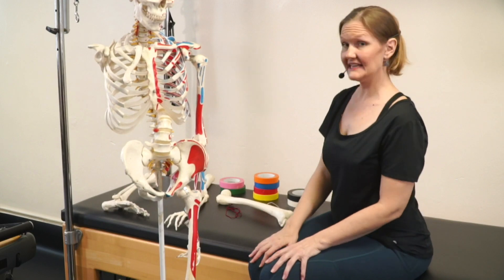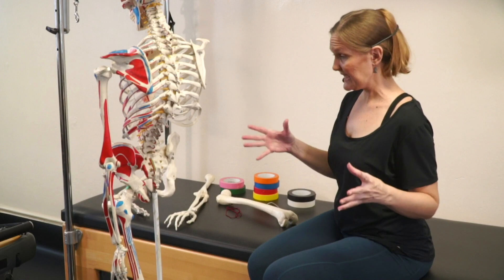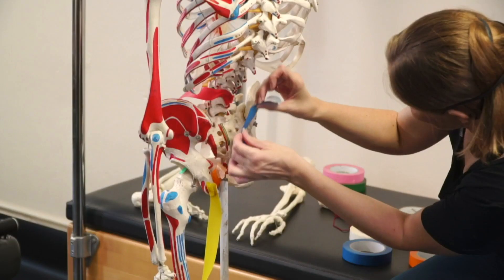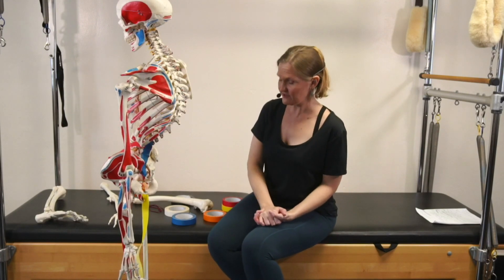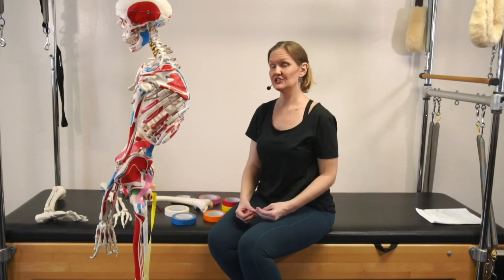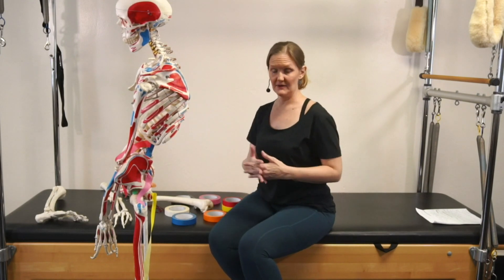Joint Pain Eliminator- Sacroiliac Joint- SIJ- Low Back Pain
Aloha and thanks for stopping by.  Got low back pain?  This episode is for you!  In this episode, we will learn about how the misalignment of the sacroiliac joint (SIJ) and muscular imbalances of the hamstring abdominal force couple and the pelvic floor lumbar multifidi force couple can create this area of joint pain in your lower back.  Your Ulitmate Joint Pain Eliminator Starter Kit!

Learn about my Joint Pain Eliminator Program.

Schedule your qualifying call.

Purchase my book, From Sick to Sexy.

Link Tree- links to all of my information.